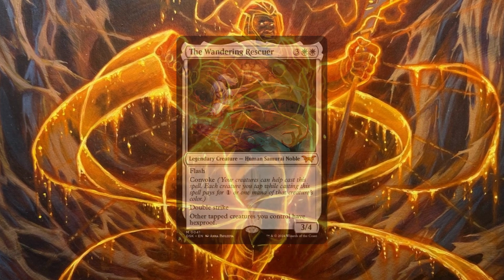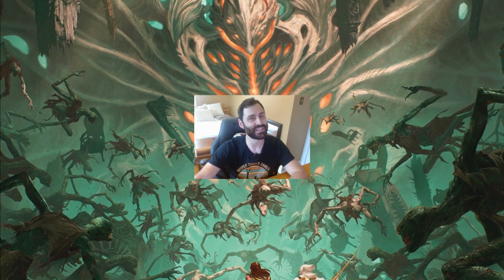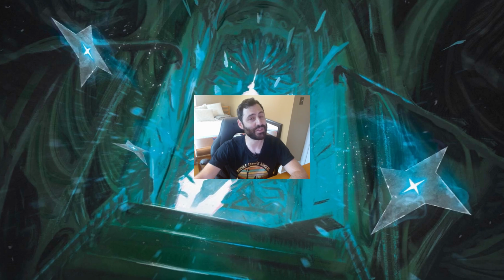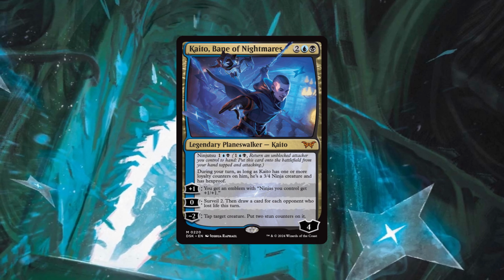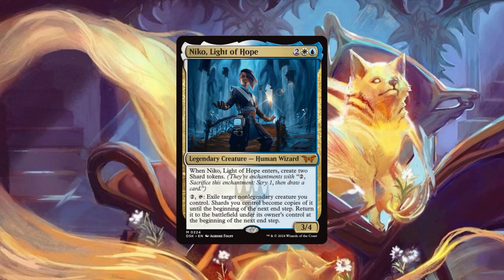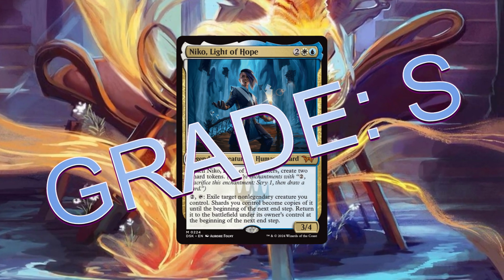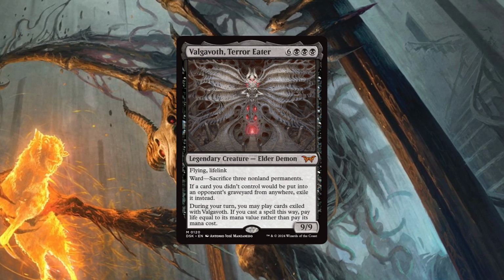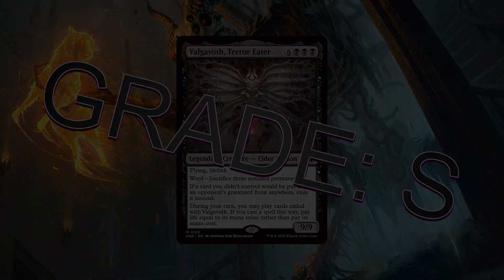Report Cards #06 - Duskmourn Part 3: Legendary Characters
Duskmourn may be terrifying, but you don't have to be intimidated by the mythic rares! In my Report Cards series, I'll be shining a light, analyzing and grading each one of them. Part 3 features the legendary characters in Duskmourn!

0:00 Introduction
0:33 The Wandering Rescuer
1:53 Tyvar, the Pummeler
3:16 Kaito, Bane of Nightmares
5:41 Niko, Light of Hope
7:25 Valgavoth, Terror Eater